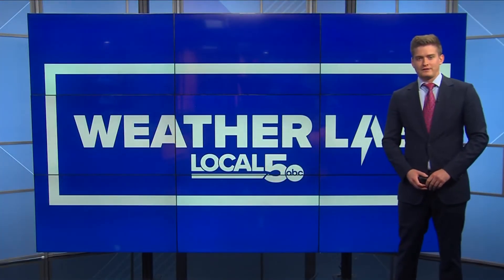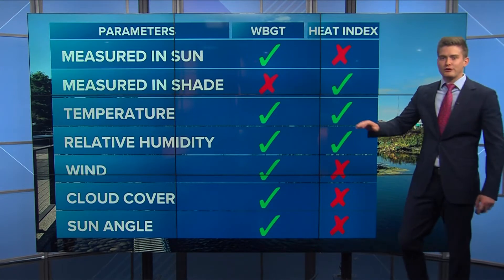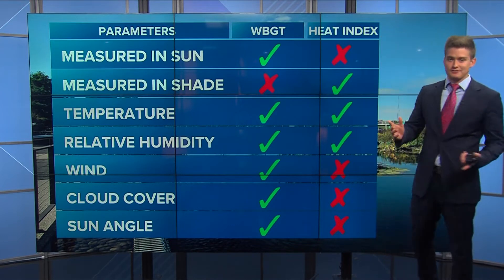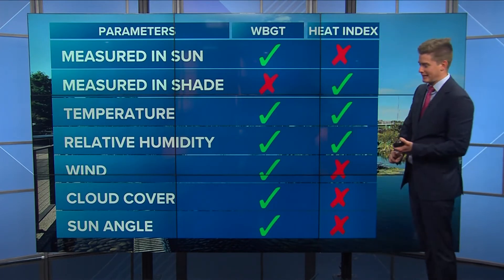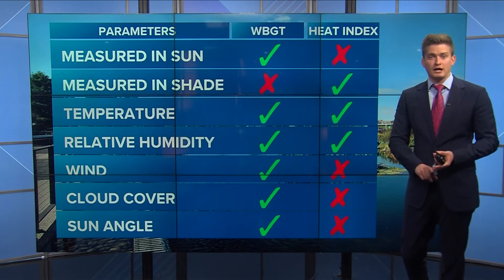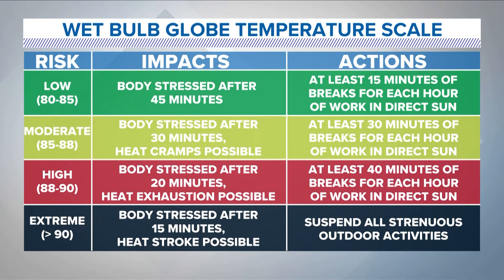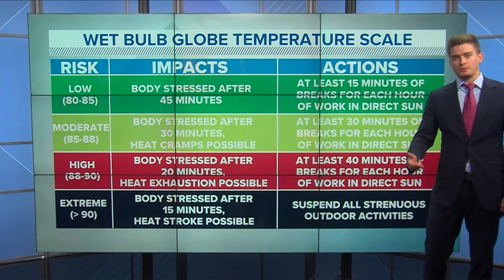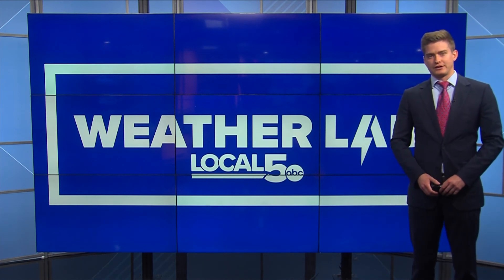Wet Bulb Globe Temperature vs. Heat Index | Which is better?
Heat index is the most commonly used parameter for measuring the dangers of summer heat, but is it the most accurate?